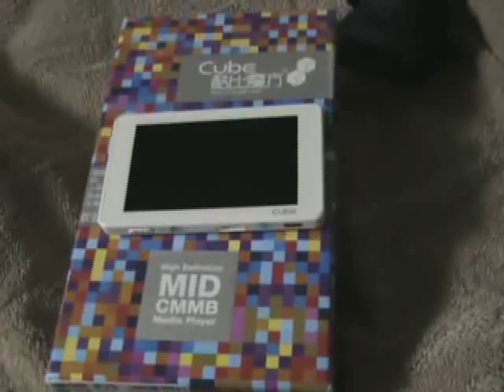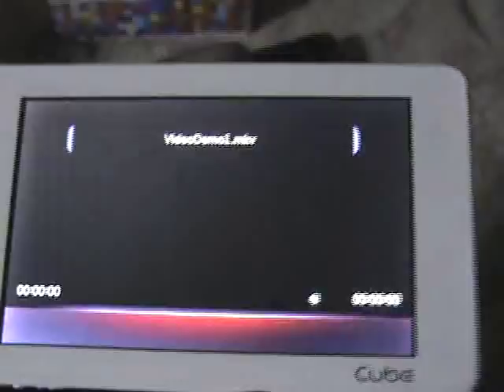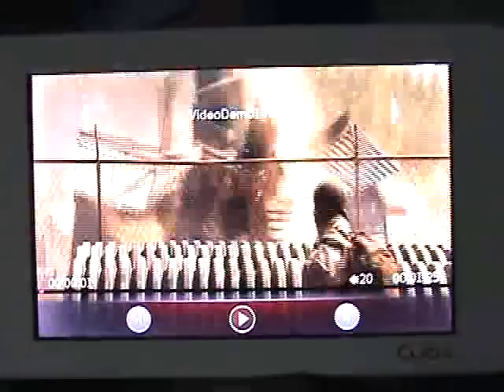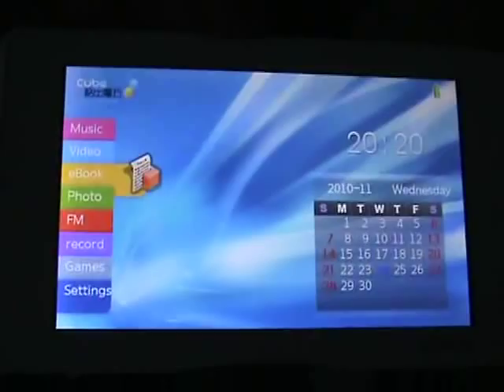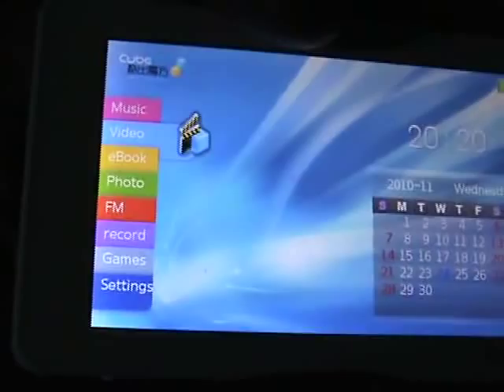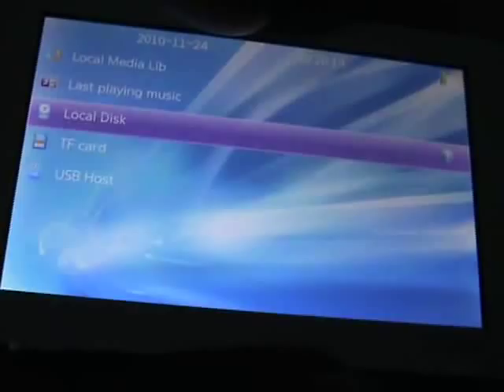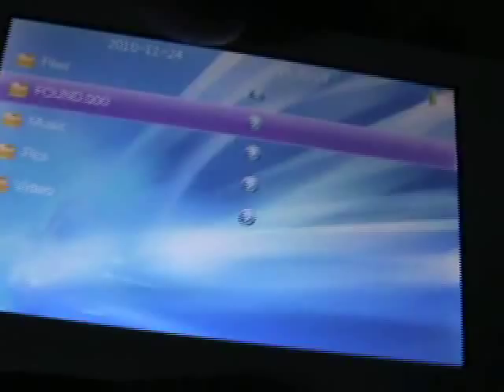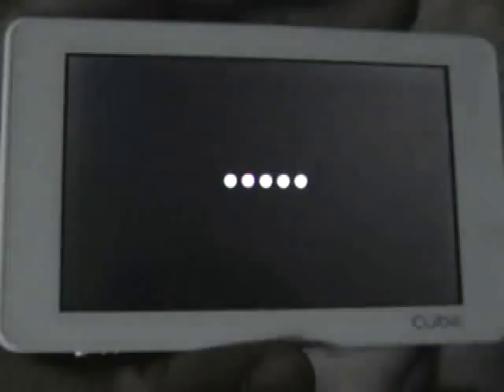Cube H880FHDR - Features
In this video I'm going over some of the features of the PMP like the video, ebook reader and music player.  This is a great PMP.

I say SD card and trans flash card in this review, but I meant to say microSD card.  So if you buy this, please remember that it takes microSD cards like a cellphone.

Here's some info I found at different sites:

The Cube H880FHDR is basically the Cube H880FHD's smaller brother, with screen size dropping from 4.3-inches to 3.6-inches (though screen resolution remains the same at 800×480). But don't let the smaller size fool you - it's still able to decode 1280p video which means it's another Sochip SC9800 (F10 Boxchip) player. Supported file formats are AVI, MP4, MPG, MKV, PSP, DAT, VOB, WMV, ASD, PMP, RM, RMVB, MOV, M2B, QT, M2A, H.264 (BP/MP/HP). This should also be a good music player because of the MAX9722 amp and BBE integration into the unit. It will come with a microSD card slot that can accept up to 32GB, has support for OTG, and is boasted as having around 5 hours battery life. This is a powerful and portable player, and the small screen size should lengthen the already impressive battery life of Sochip players. Cube says 6 hours playback time - we ask: at what resolution?

The screen is amazing, you have good views from all four angles. It's about the size of a Blackberry, so this is very portable. You can hold it easily in your hand and watch videos, read TXT files or listen to music. The ebook reader is good and the font is easy to read, but there is no word wrap. I wish companies like Cube, Ainol, Ramos, Onda and Gemei would improve the TXT readers that come w/ their units to include word wrap.

Model Cube H880FHDR 4GB
Screen Size 3.6 inch
Screen Features 800x480 pixels
Expansion -- MicroSD card slot, can accept 2GB through 32GB cards
Photo Viewer - Support JPG, BMP, PNG, GIF format picture
eBook Reader - Support the text-reading function, TXT
Music Player - Support audio formats MP3、WMA、WAV、APE、FLAC、OGG
Ports - HDMI, TV-out, OTG etc.
Other features - Voice recorder, FM radio, FM transmitter,BBE etc.